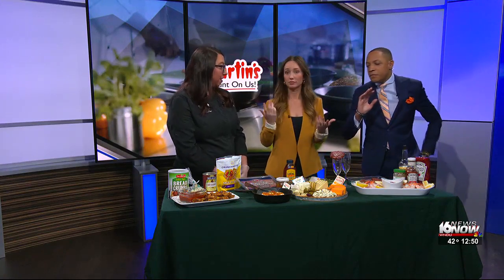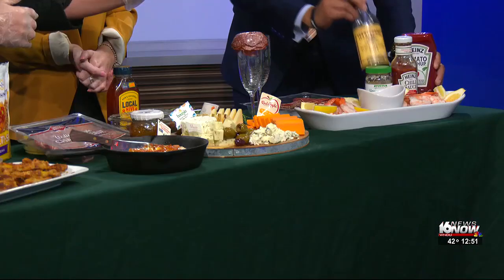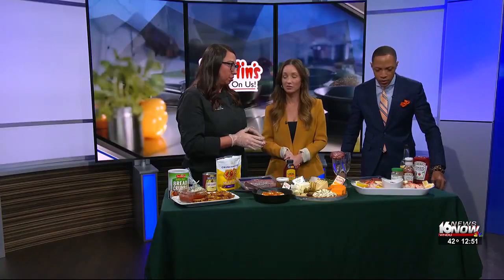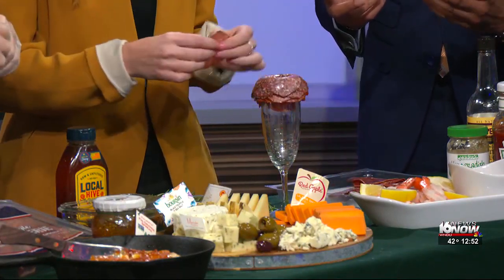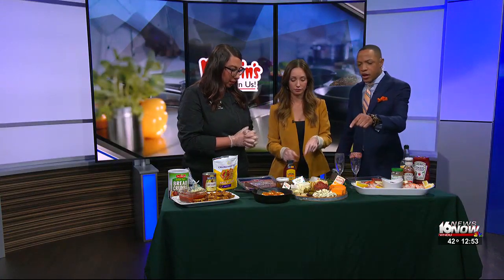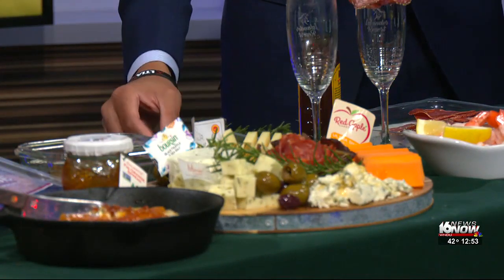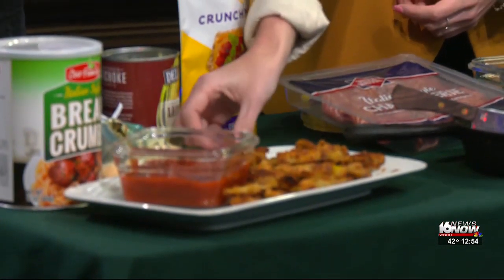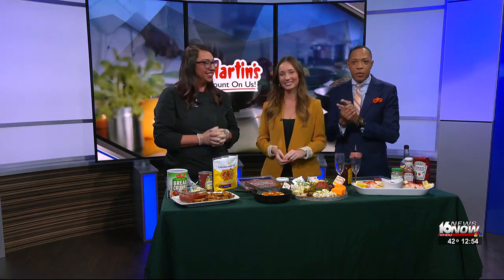Fun Thanksgiving appetizers with Martin’s Super Markets!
Turkey might be the star of the show on Thanksgiving Day, but you don’t want to forget about the appetizers!